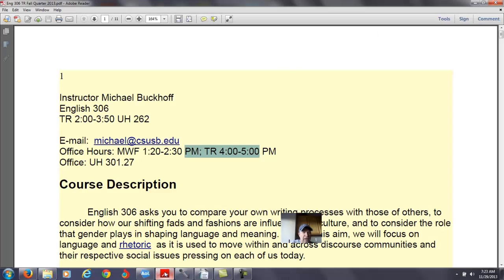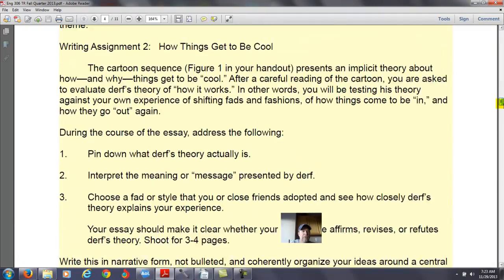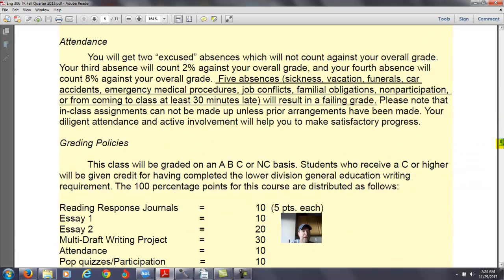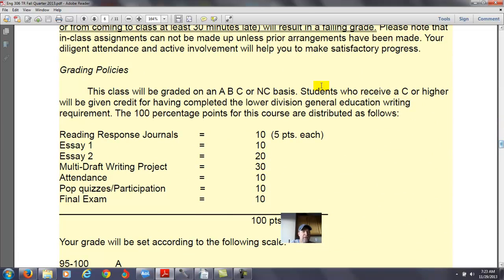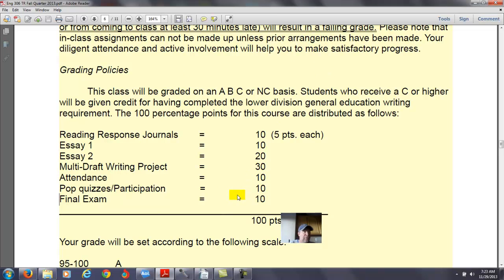Online TOEFL Course Comments to MM: "I have a question about your CSUSB English 306 Class."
Professor-

Hello, I was wondering how many possible points is the final paper and final worth?

Thank You- Happy Thanksgiving!